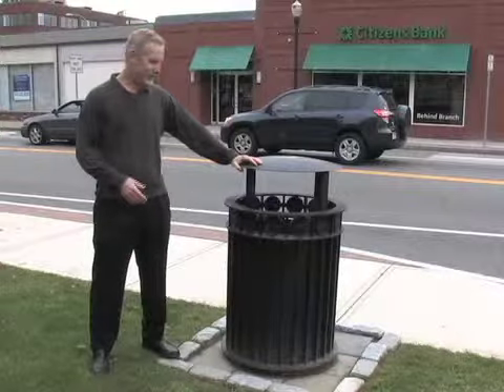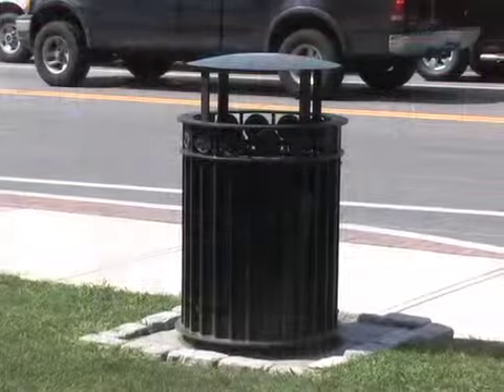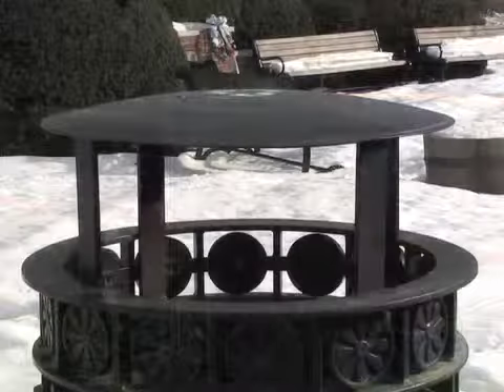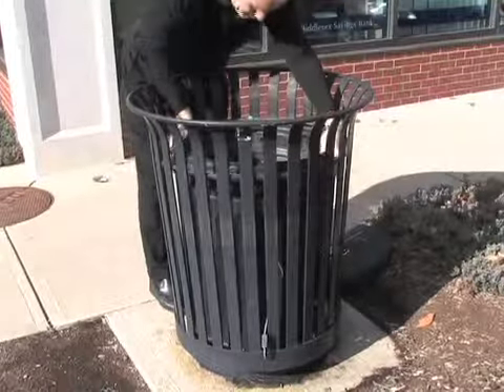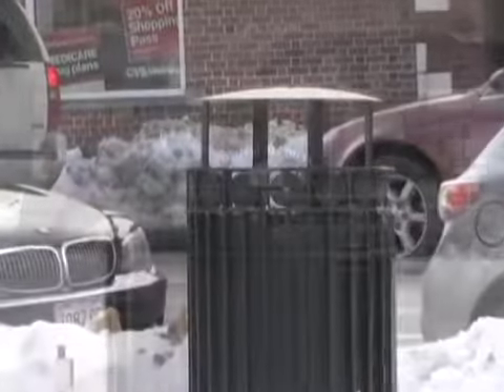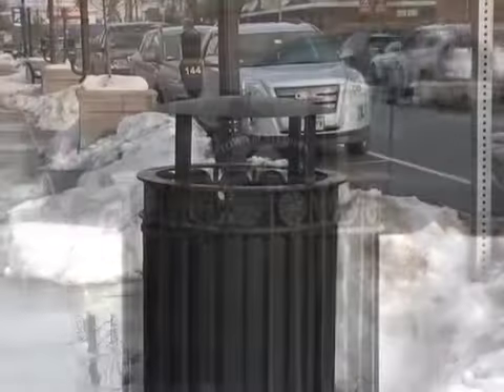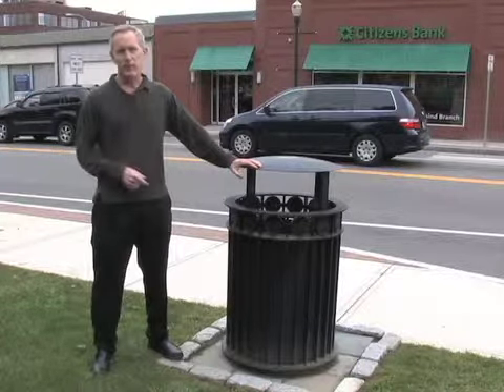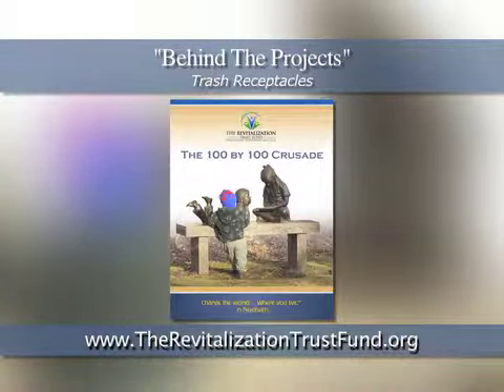Behind The Projects "Trash Receptacles"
Paul Good of The Revitalization Trust Fund Committee and the 100 by100 Crusade introduces the tenth project in the 100 by100 Crusade Behind The Projects series, "Needham Trash Receptacles."